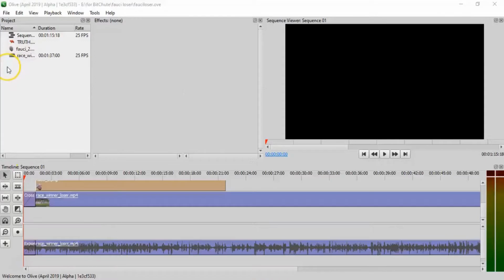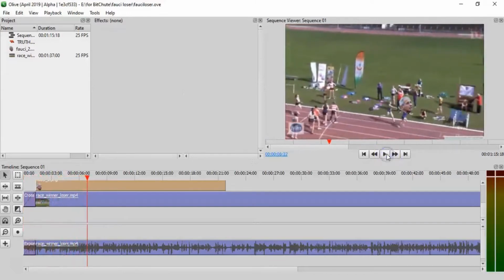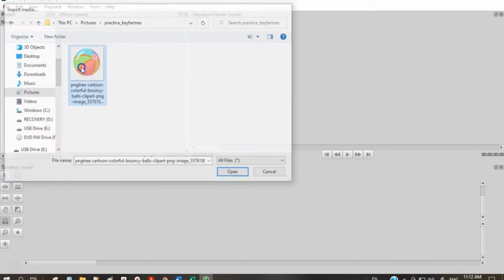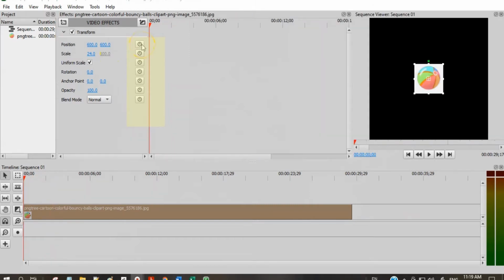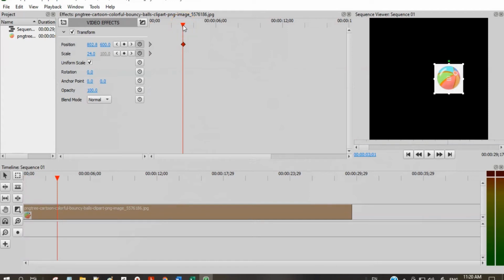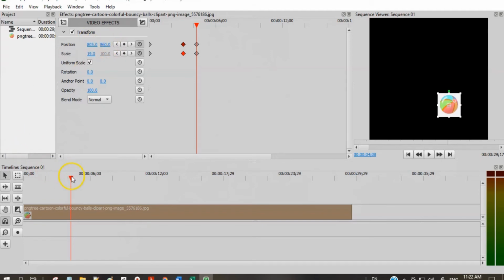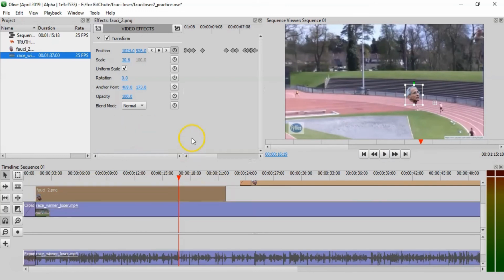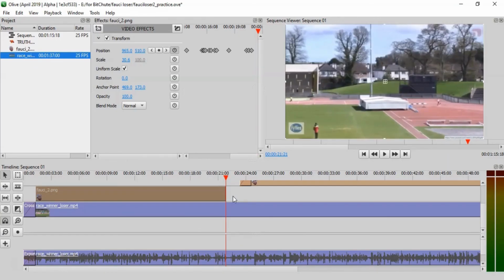MemeVersity Presents | A Fun Time With Fauci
The video and the 2 picture files you need are on Google Drive. Access them with this link:

You can also download the outline in pdf form (or you can just screenshot it from this video)